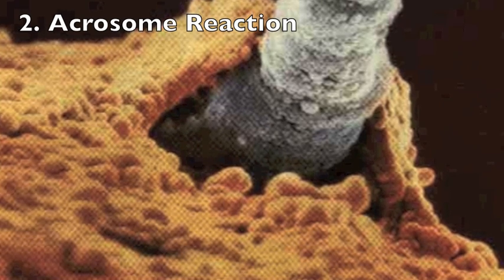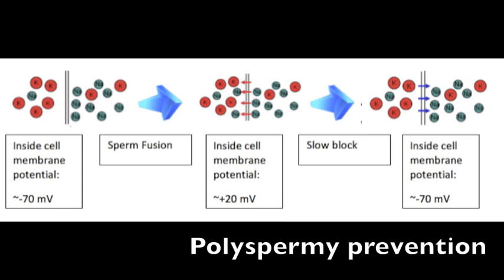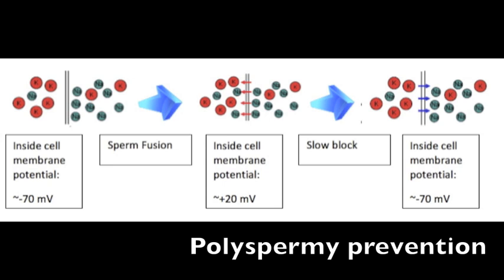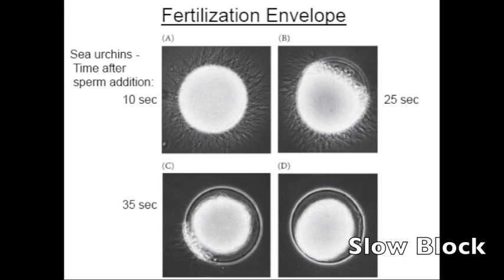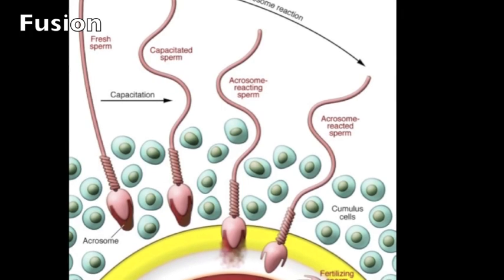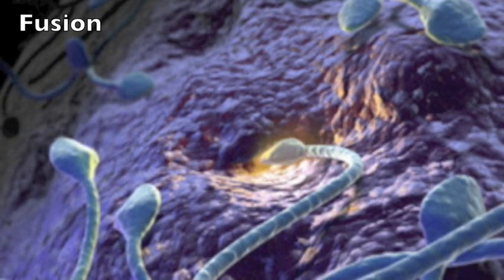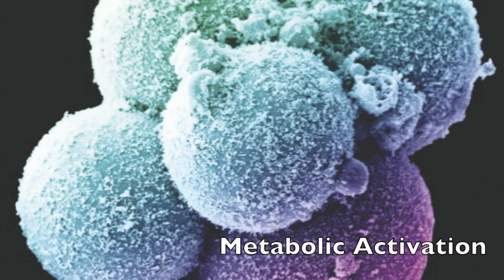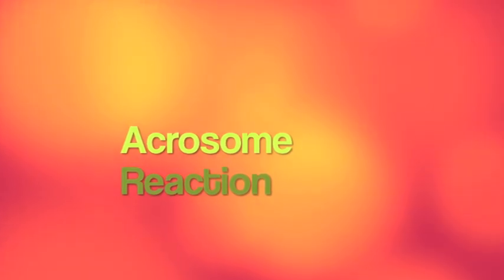Fertilization in Four Easy Steps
This is a short description of the four major steps of fertilization in most animals, including mammals and sea urchins.